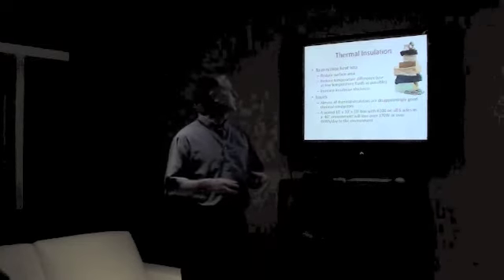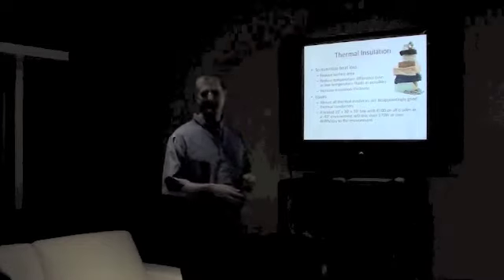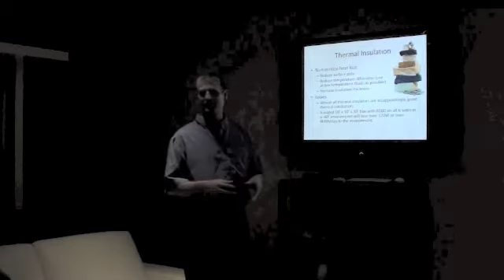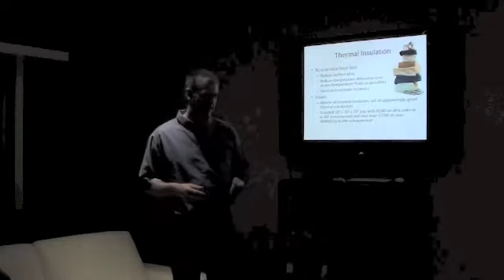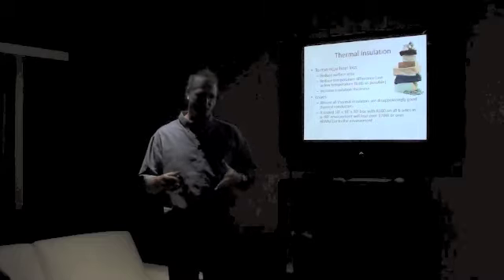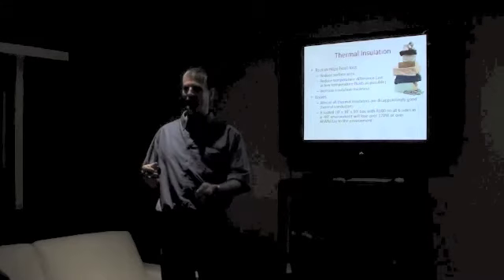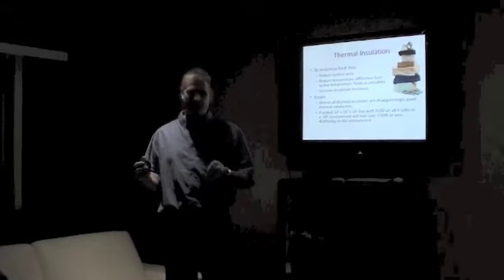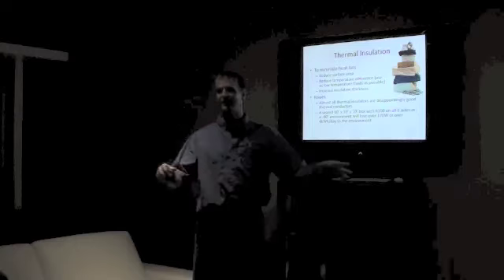Expert Series Rock Paper Sun Part 2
Expert Series, part 2 of Brent Veitch's talk on solar thermal heating